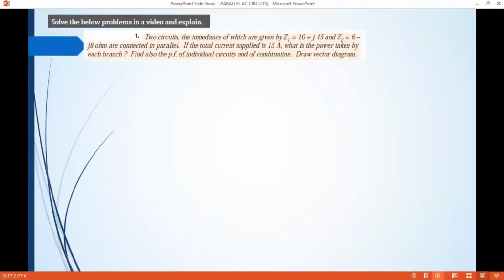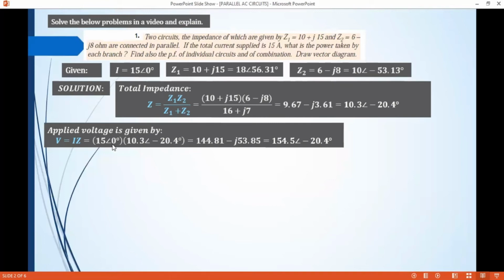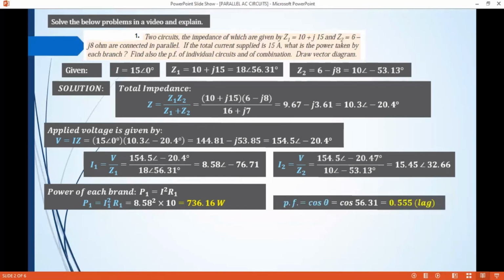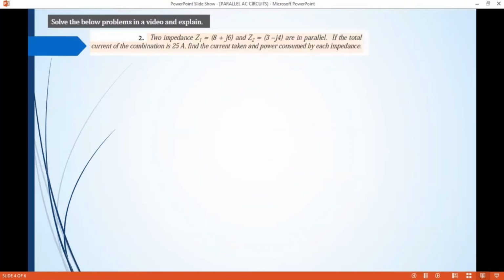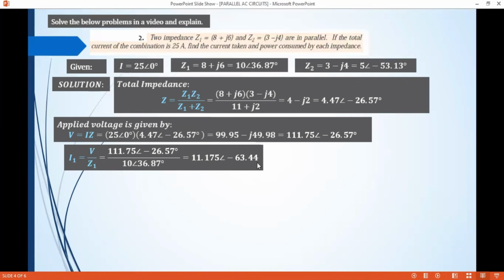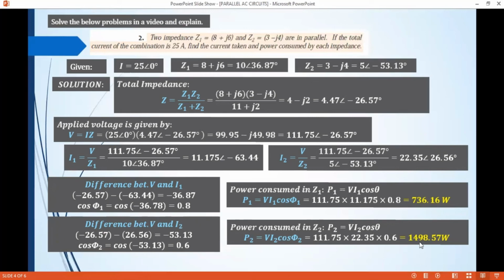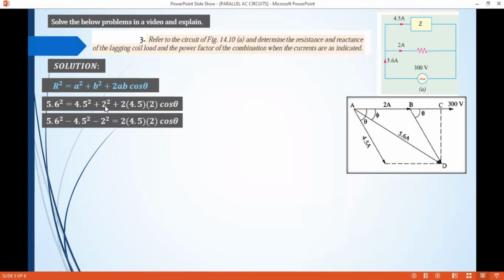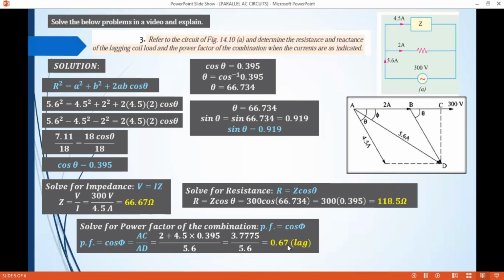Video Assignment - Parallel AC Circuit